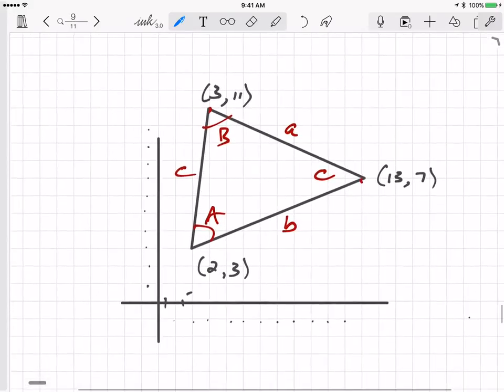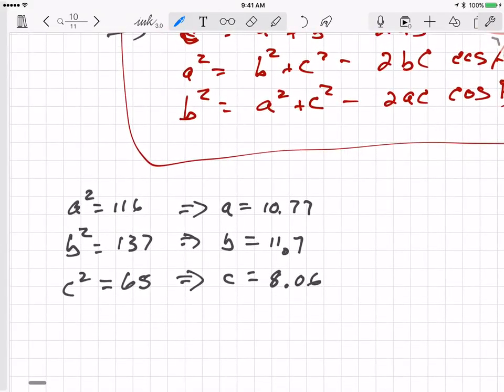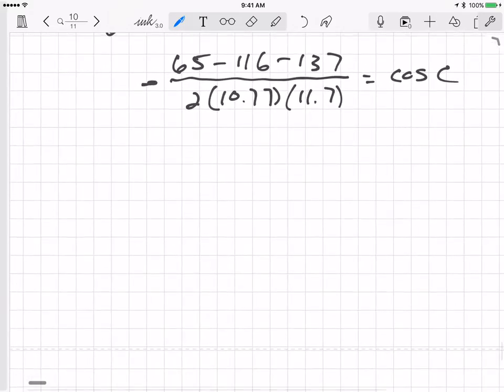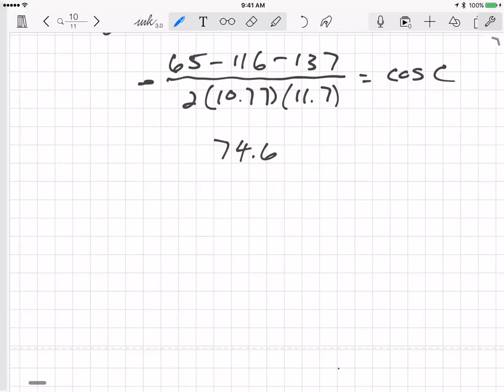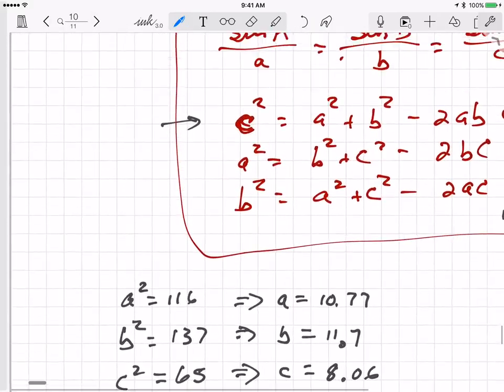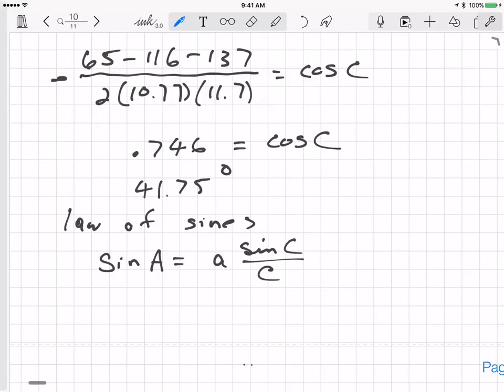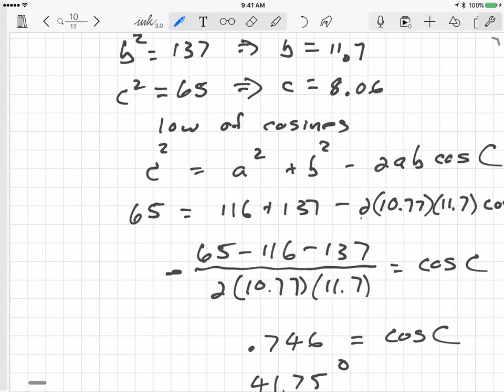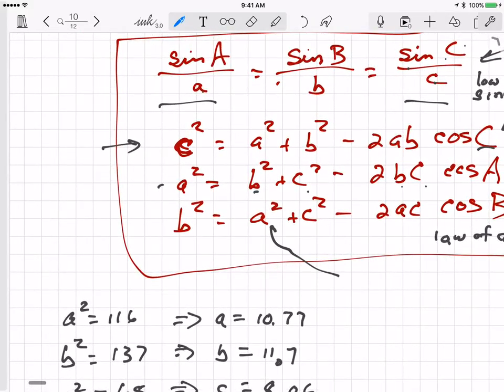Triangle Video 3 - knowing the vertex coordinates find everything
This video discusses how to use the law of sines and cosines to find the sides and angles of a triangle.